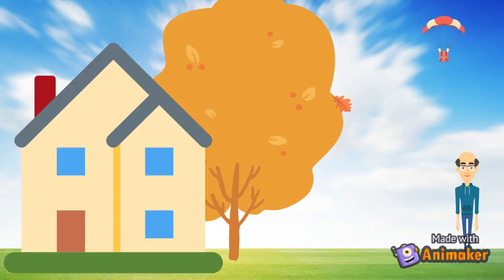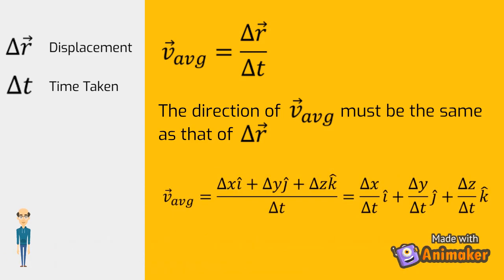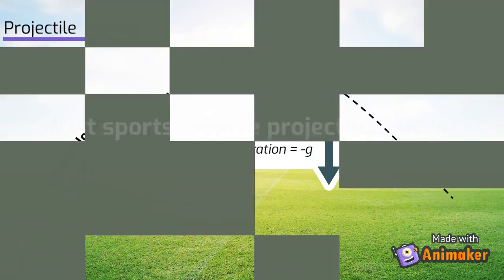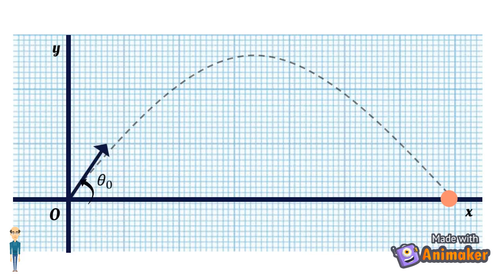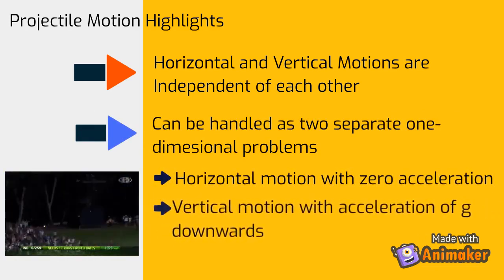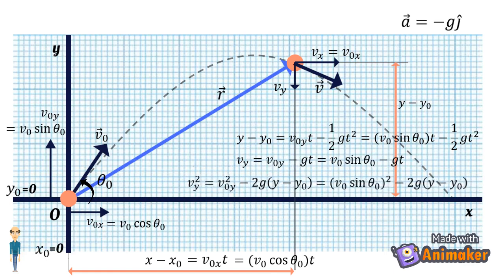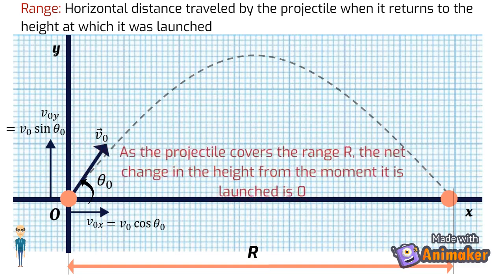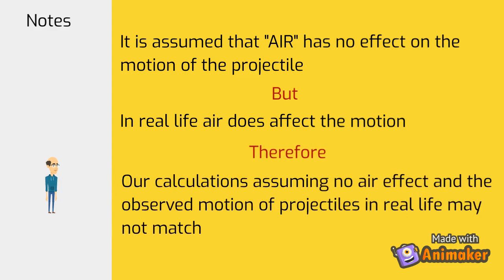Physics - Session-5: 2-Dimensional Motion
Moving on from motion along a straight line, we now look at motion along a plane, i.e., 2 dimensions. We'll look at projectile motion, which is a specific and simple example of 2-dimensional motion.